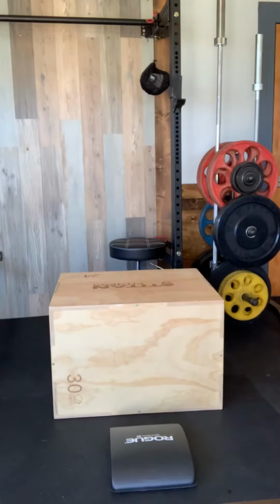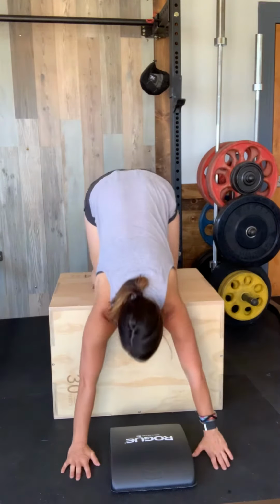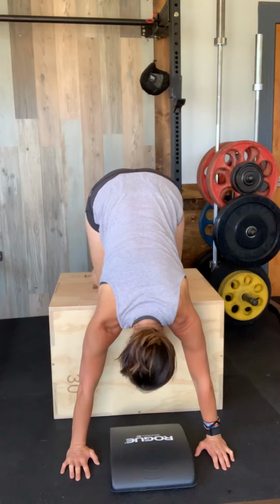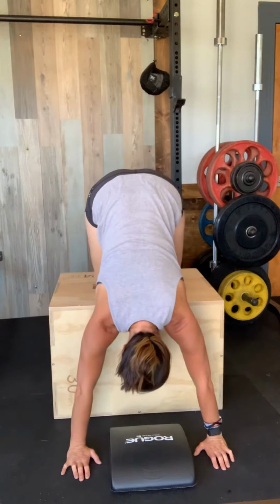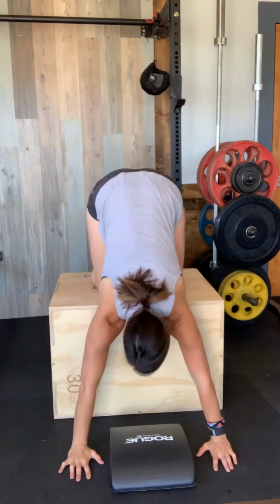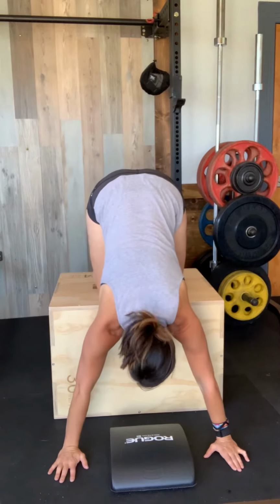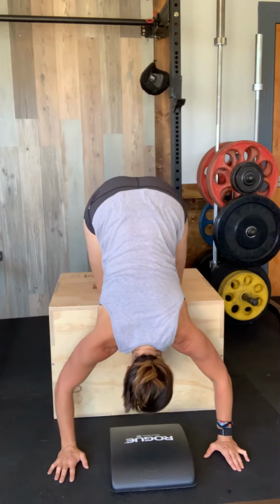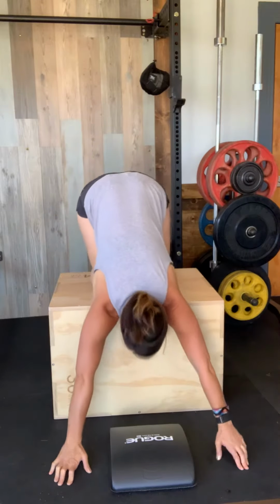Modified handstand from box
Shoulder stability exercise, loading shoulders, FIT, fixittherapiesLLC, shoulder strength, physical therapy